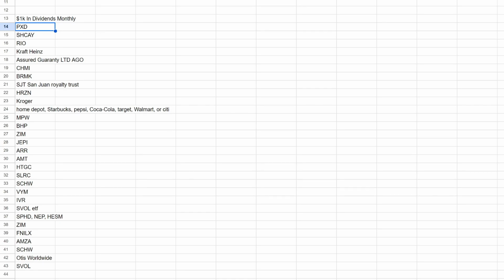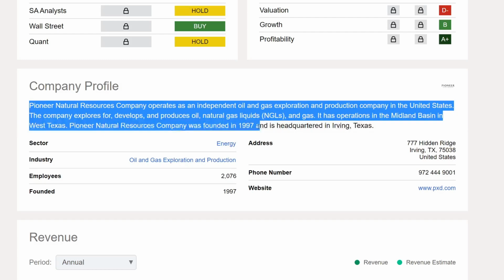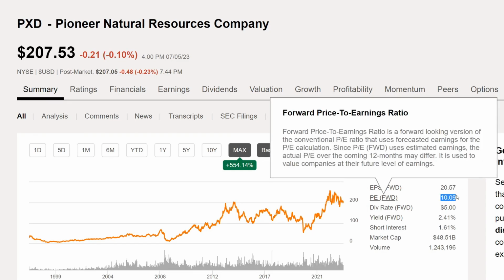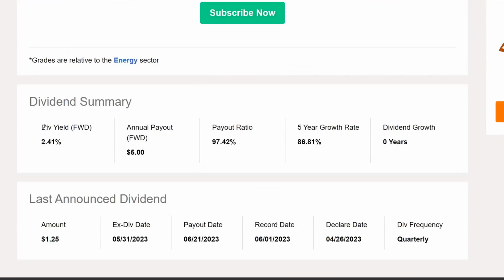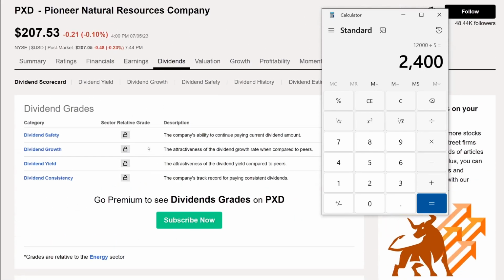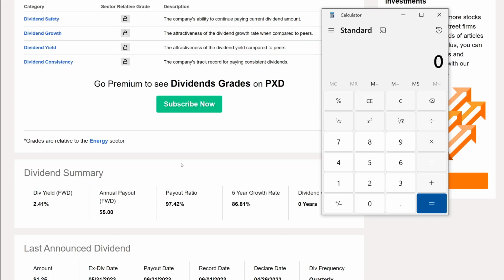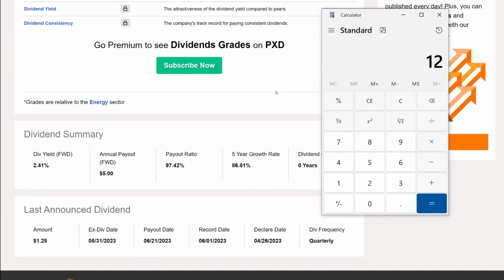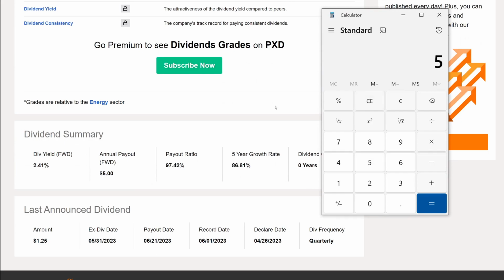How Many Shares Of Stock To Make $1000 A Month? | Pioneer Natural Resources Company (PXD)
This goes over Pioneer Natural Resources Company (PXD) using dividends.

In this video, I go over the math and show you how many shares you would need from Pioneer Natural Resources Company (PXD) to make $1000 dollars in dividends per month.